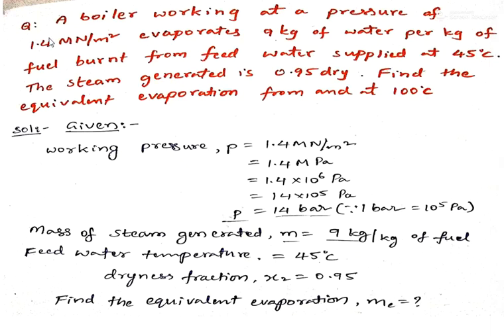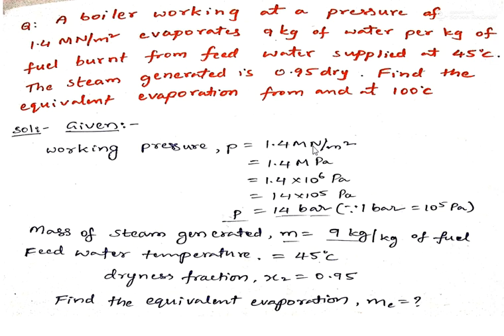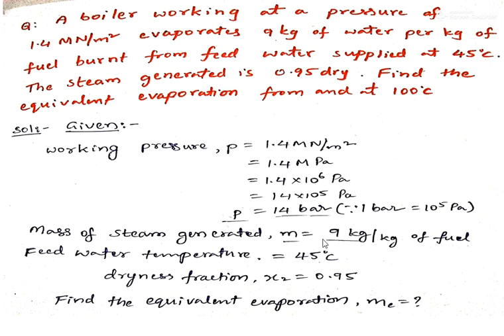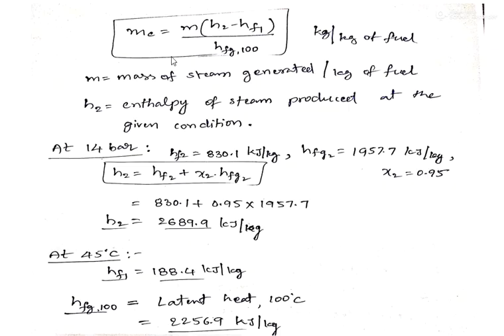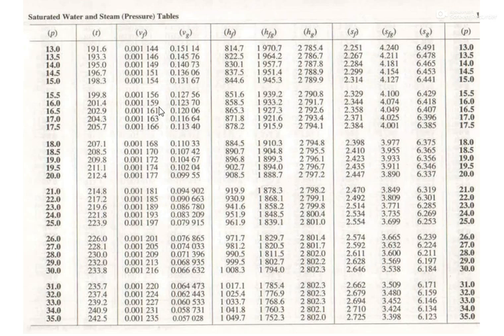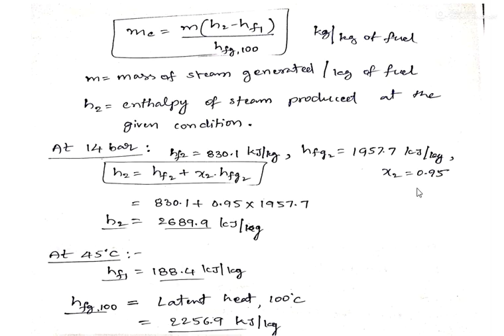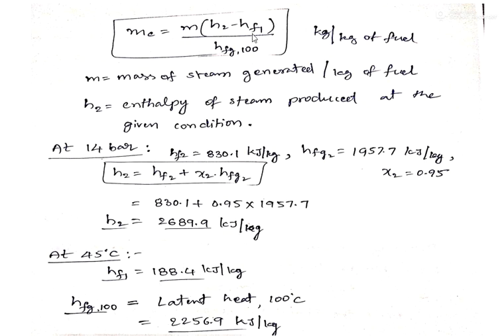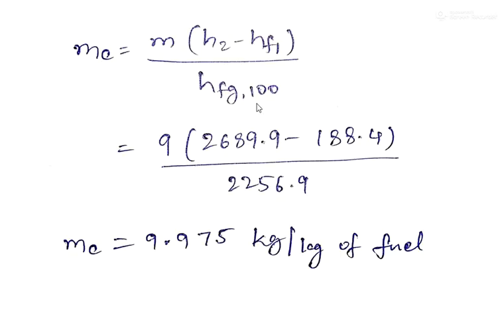Problem on Equivalent evaporation (performance of boilers)